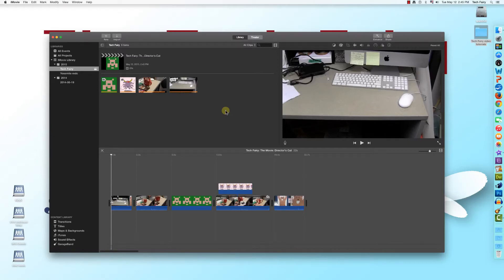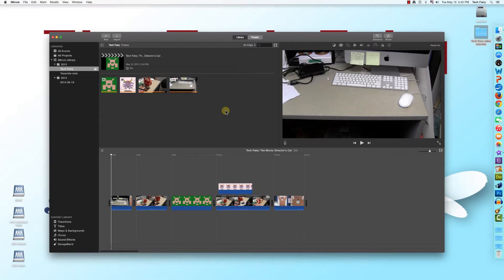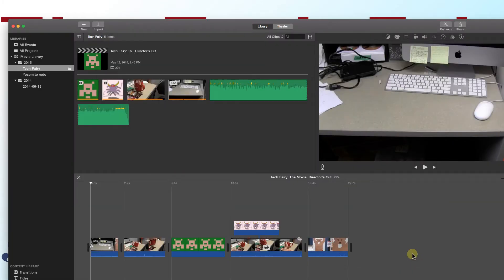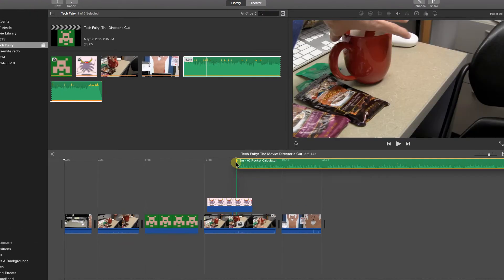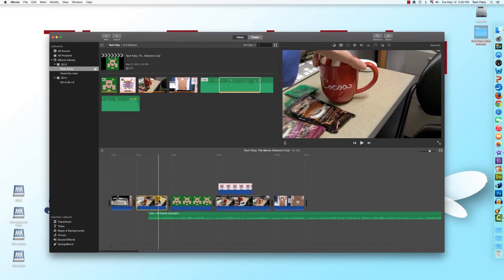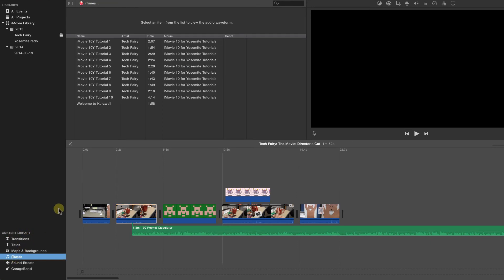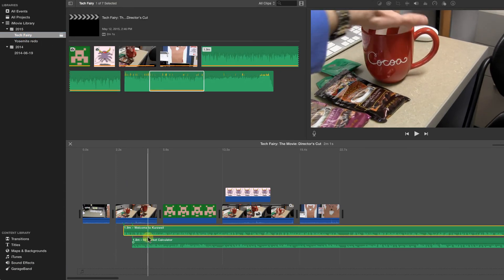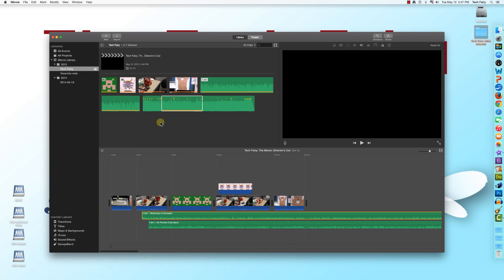iMovie 10 for Yosemite Tutorial 6: Adding Audio to iMovie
This sixth tutorial explains how to import audio files into iMovie and how to grab music directly from your iTunes library.

This tutorial series created by a University of Victoria student for the use of University of Victoria students. Enjoy!